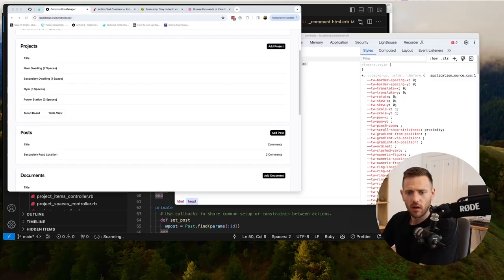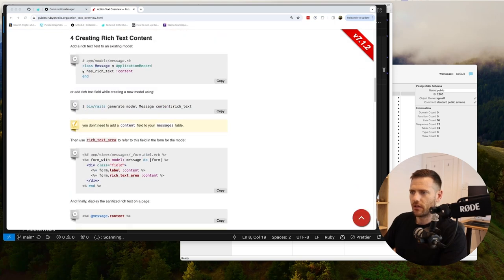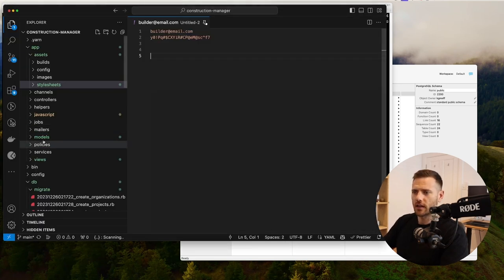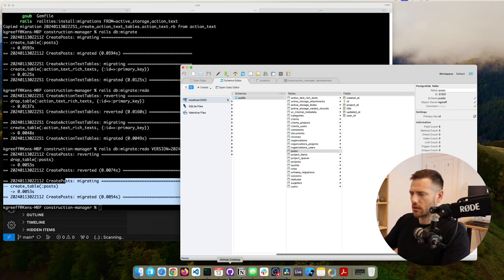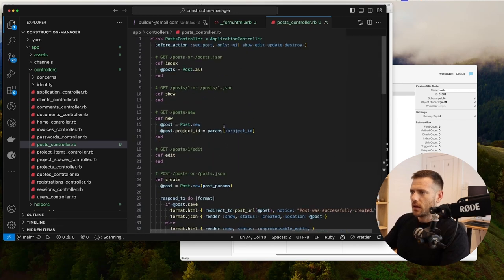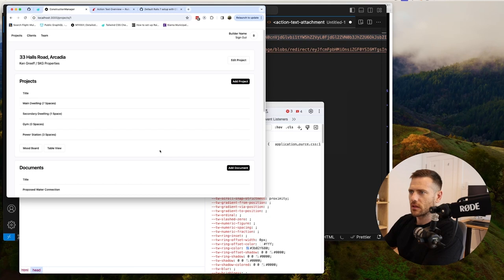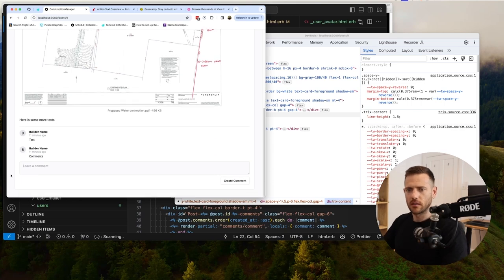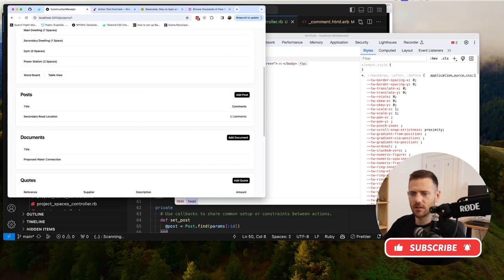Creating Posts with Rich Text - Construction Project Manager - Part 14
Part 14 - Creating Posts with Rich Text

In this video we will setup the ability to use rich text when creating Posts. We will use ActionText and the Trix editor in Rails.

In this series I will try build a product to solve a real world problem I stumbled across working with a builder who is building multiple dwellings on a property. The idea is to spend no more than a week or two to create a working product with only the core features.

The builder currently sends across PDFs to select Fixtures and Finishes for the but clients can find it quite hard to visualise everything. I thought that it would be easier if the process was transformed in to a digital product.